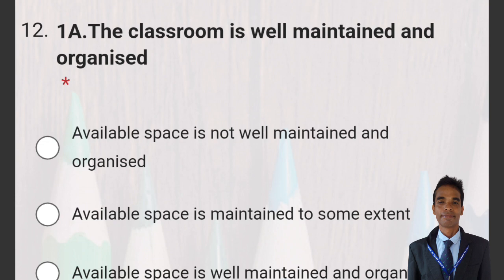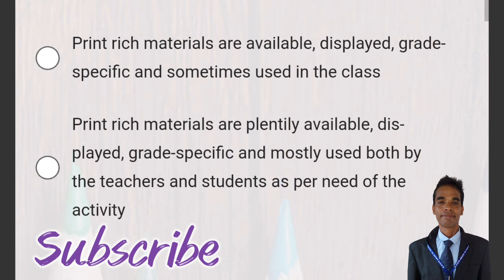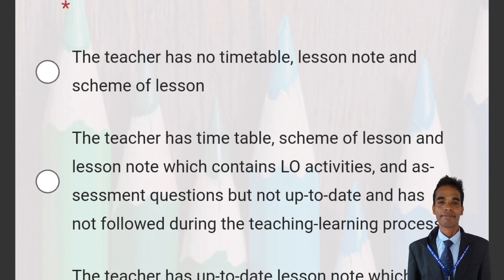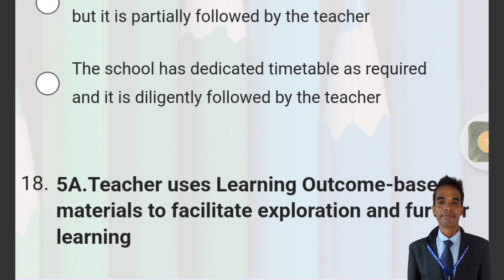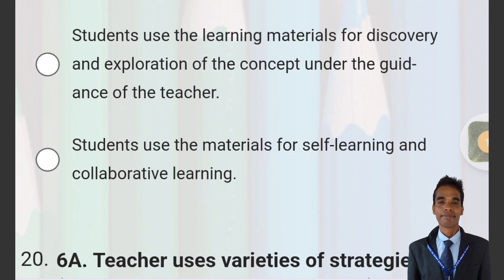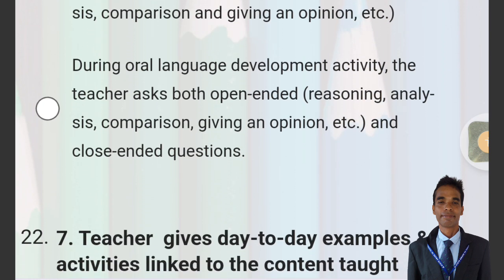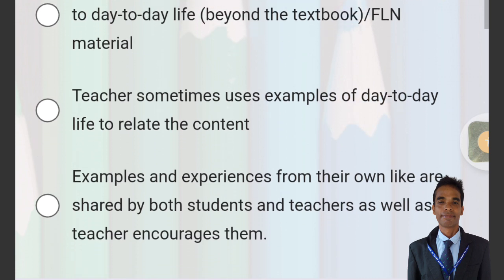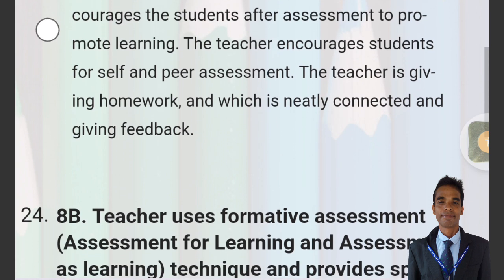indicators of class observation#CRCC observation indicators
classroom observation through crcc, the indicators